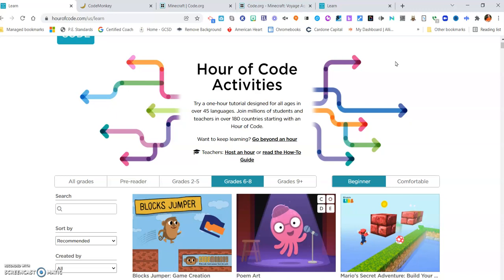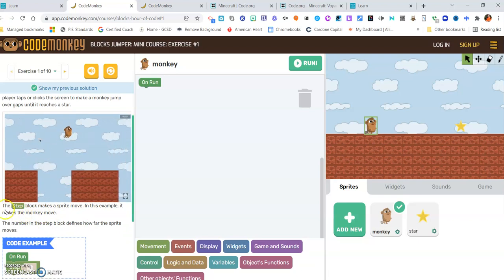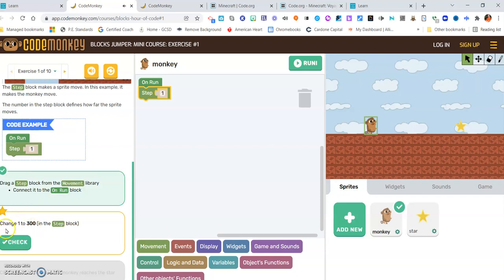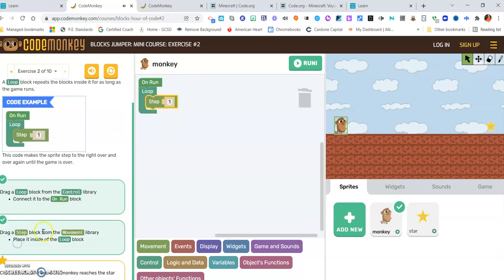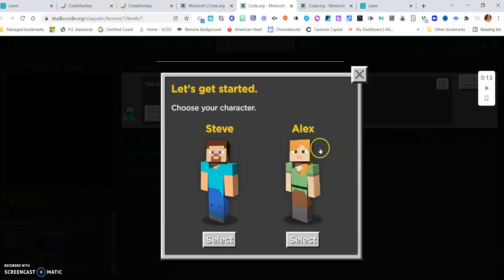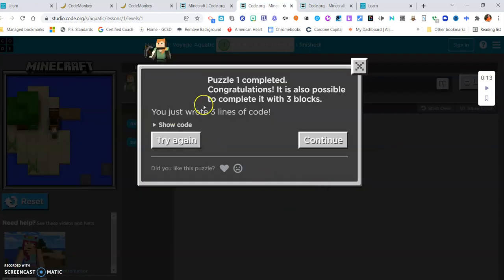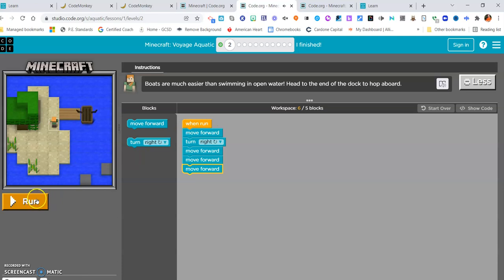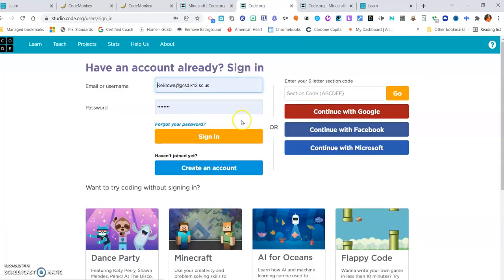Hour of Code 2021-22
Some basic Hour of Code Activities